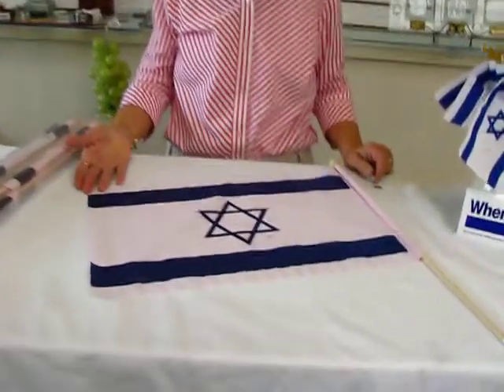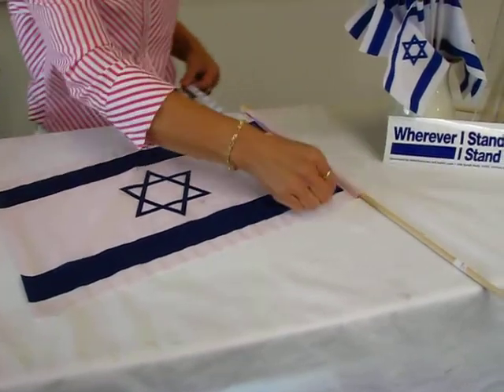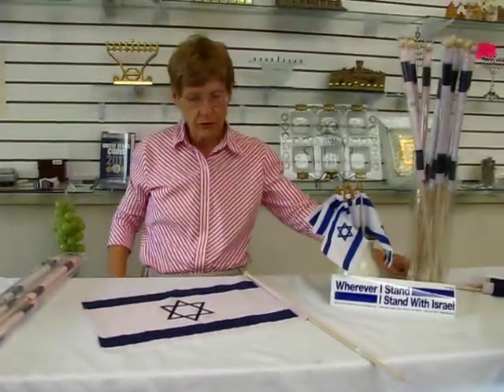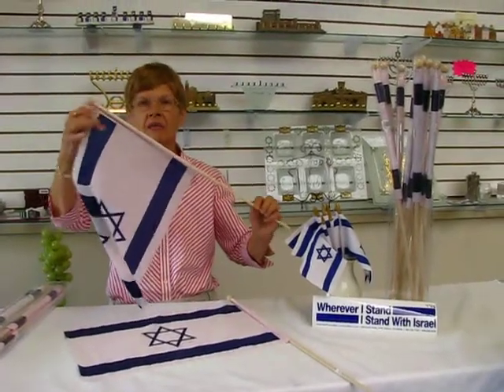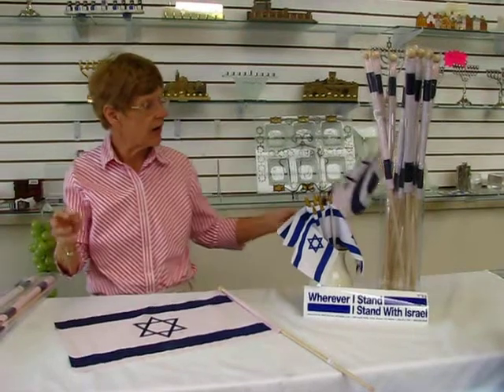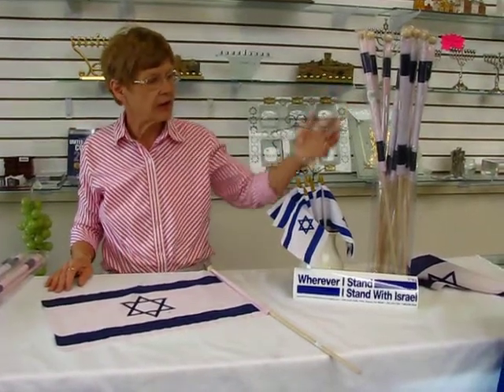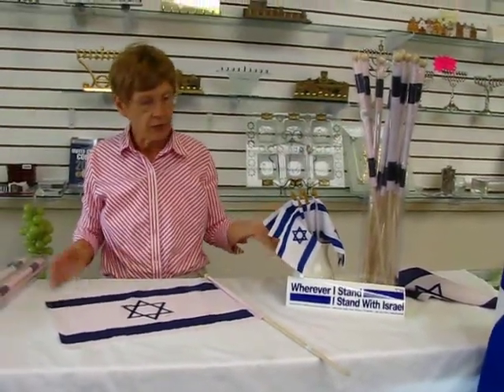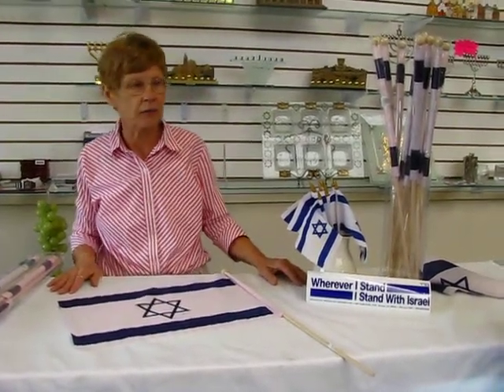Israel Flag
Israeli Pole Flags Nylon 12'' X 18'' - Pole - heavy wooden rod (23'')

Aharon's Jewish Books and Judaica
600 South Holly Street Suite 103
Denver, Colorado 80246

3671